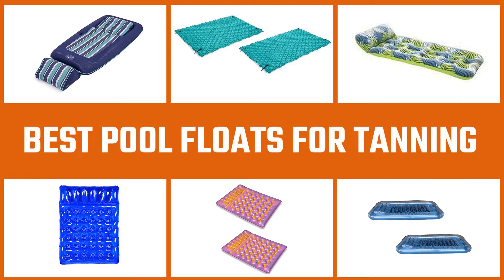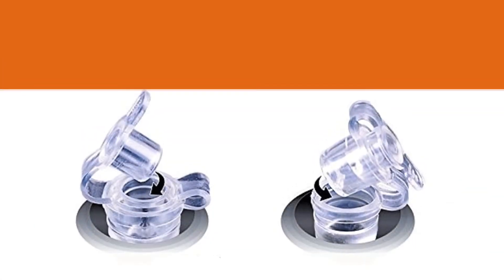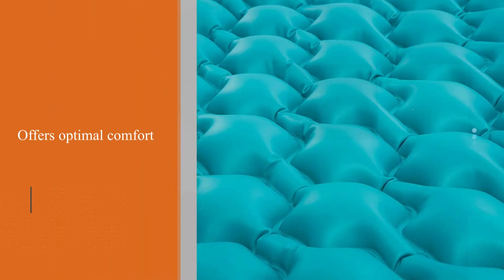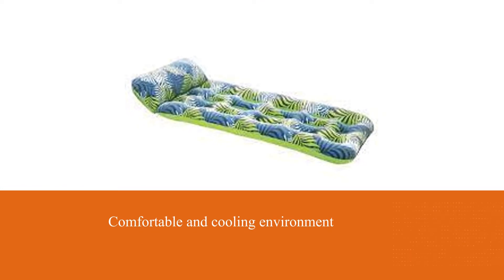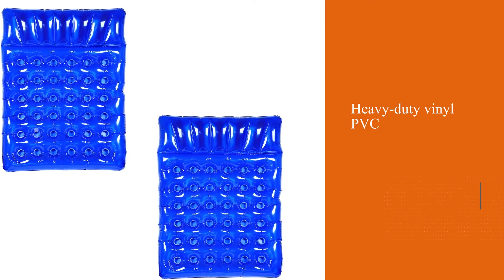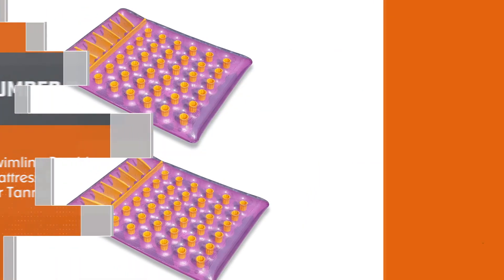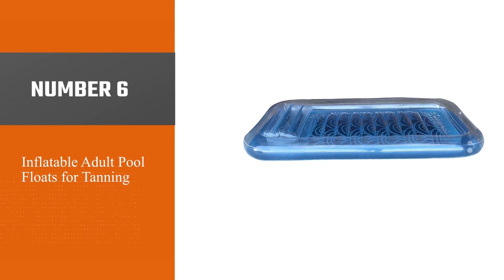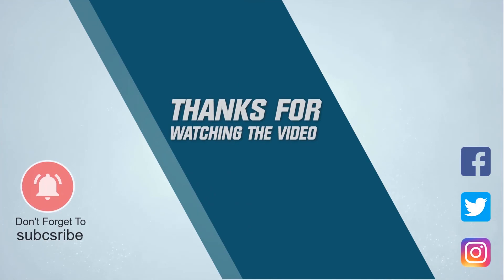Top 6 Best Pool Floats for Tanning [Review] - Double Mattress/Pocket/Convertible Pool Floats [2023]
Best Pool Floats for Tanning are Featured in this Video:
NO. 1. Aqua Premium Convertible Pool Floats for Tanning
NO. 2. Intex Giant Inflatable Pool Floats for Tanning
NO. 3. Aqua 18-Pocket Pool Floats for Tanning
NO. 4. Greenco Giant Pool Floats for Tanning
NO. 5. Swimline Double Mattress Pool Floats for Tanning
NO. 6. Inflatable Adult Pool Floats for Tanning

🕝Timestamps🕝
0:07- Introduction
0:17 - Aqua Premium Convertible Pool Floats for Tanning
1:00 - Intex Giant Inflatable Pool Floats for Tanning
1:43 - Aqua 18-Pocket Pool Floats for Tanning
2:25 - Greenco Giant Pool Floats for Tanning
3:07 - Swimline Double Mattress Pool Floats for Tanning
3:46 - Inflatable Adult Pool Floats for Tanning

What Is the Best Pool Floats for Tanning?
Pool floats for tanning are available in two types of material: vinyl or foam. Vinyl is more malleable and allows floats to come in all kinds of shapes and styles, e.g., round tubes, inflatable mattresses, or animal shapes. The plastic is inflated and sealed with a cover to prevent air leakage.

What are the best Best Pool Floats for Tanning to buy?
If you are looking for the Best Pool Floats for Tanning, then you are in the right place. The Home Genie team tries to collect as much information as possible, read lots of user-based reviews, and rank them based on quality, value for the price, the reputation of the manufacturers, etc. Please let us know if you have something in your mind in the comment section.